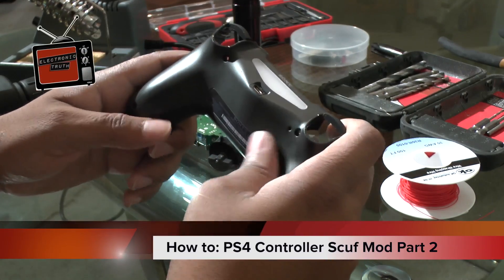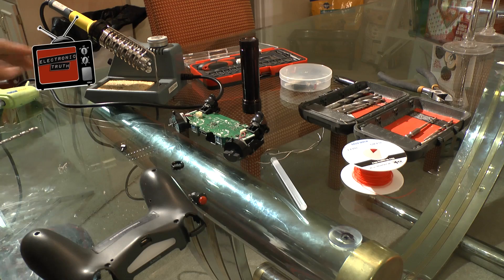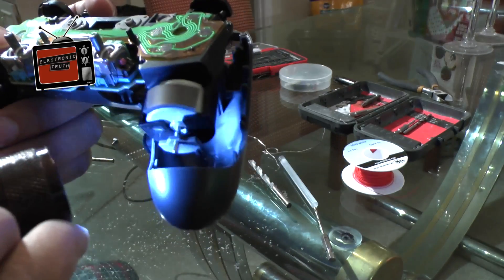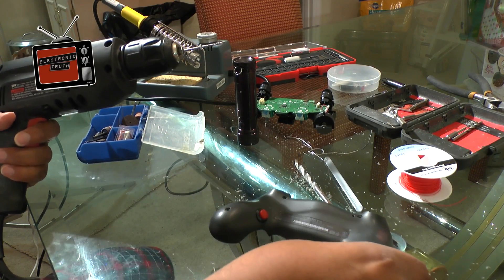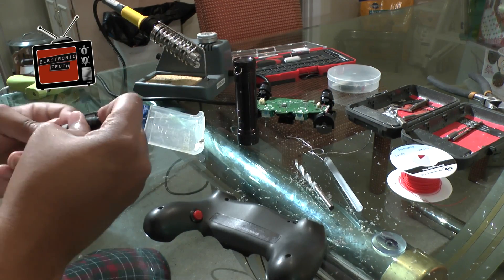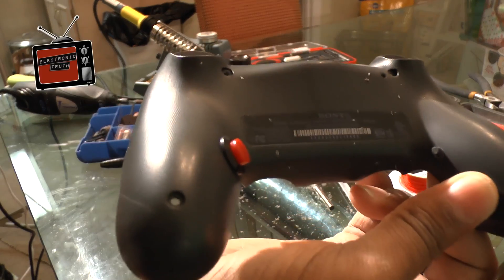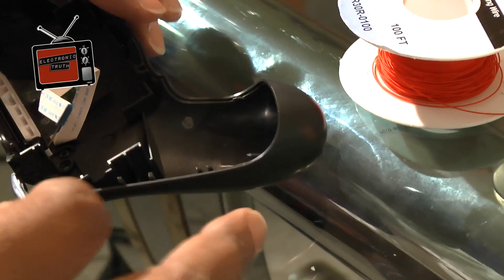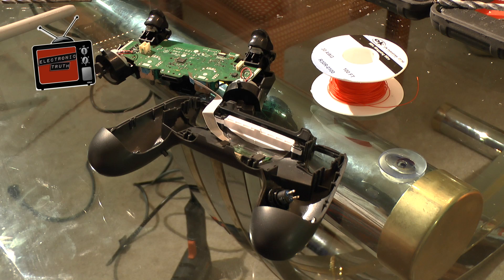How to: PS4 Controller Scuf Mod Part 2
Part 2 of my PS 4 Controller Scuf Style Mod. In this one, I show you how to mount your momentary switches in the rear of the controller. I know this is a long video, but it is well worth it!

Credits:
Electronic Truth TV - Ichi